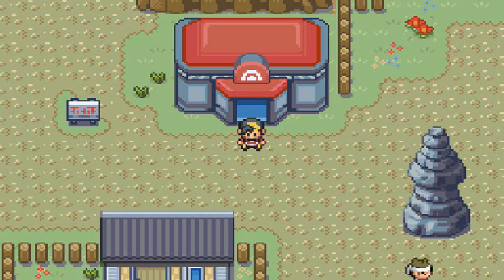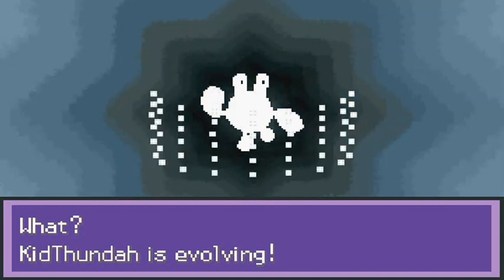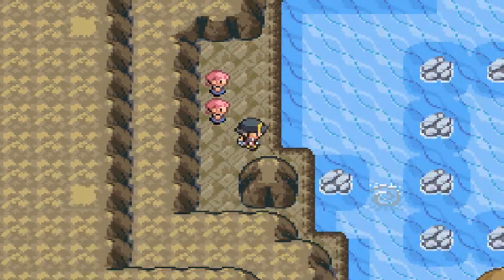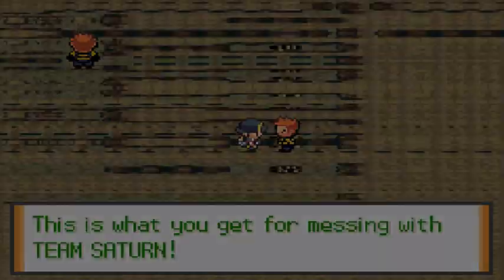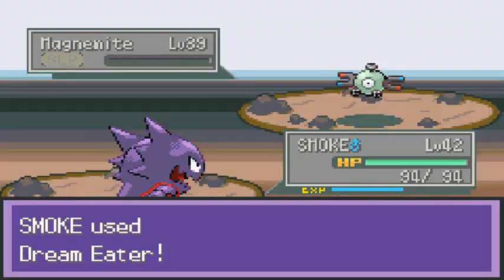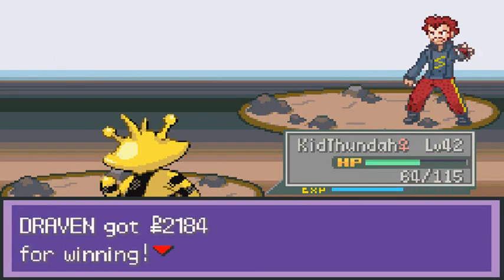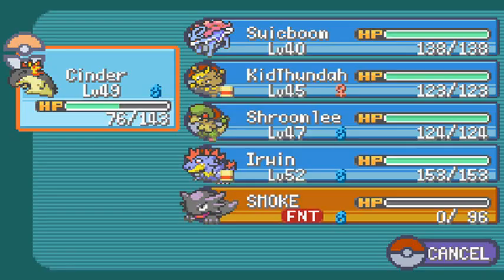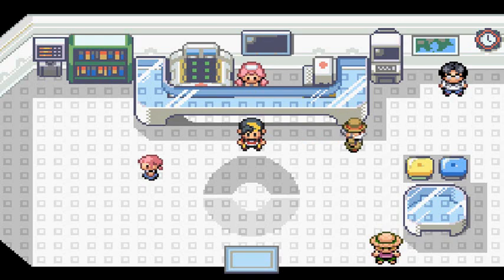Pokemon Liquid Crystal Walkthrough Part 35: Dragons, Team Saturn and Latios!